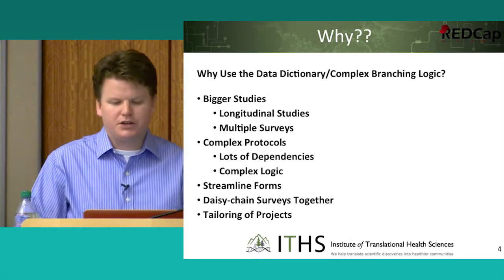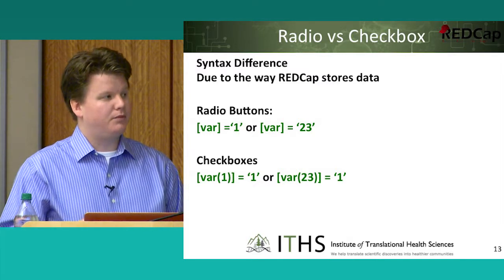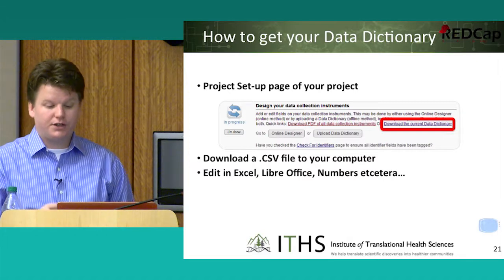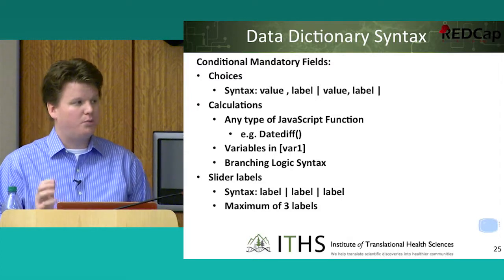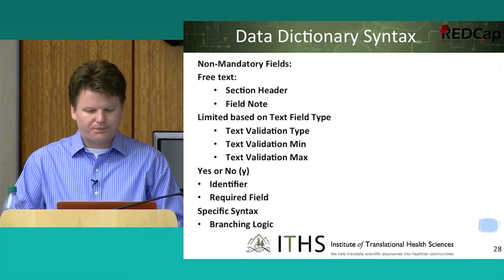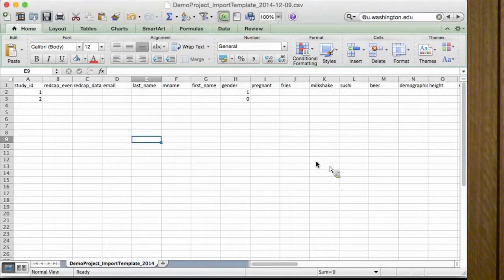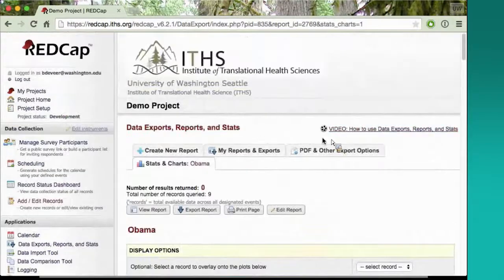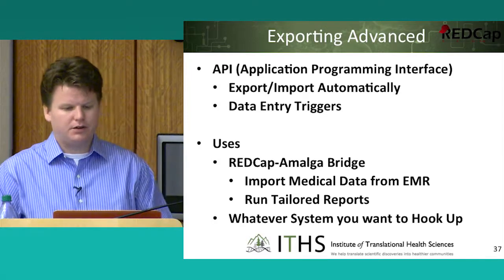REDCap, Data Dictionary - by Bas de Veer, MS, Research Consultant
REDCap, Data Dictionary - by Bas de Veer, MS, Research Consultant.  ITHS, University of Washington.  Recorded on Dec. 9, 2014.  REDCap version: 6.2.1  Last updated on Dec. 10, 2014.